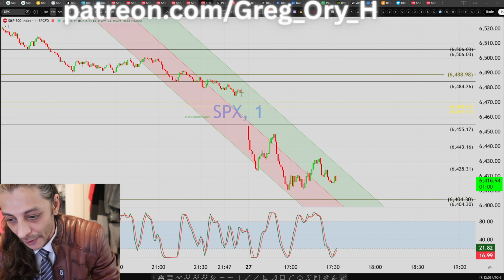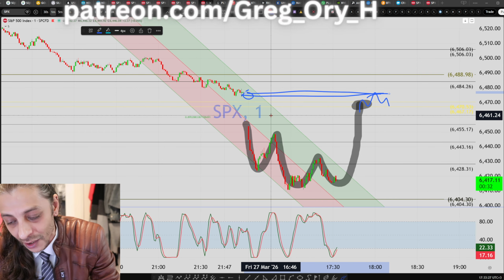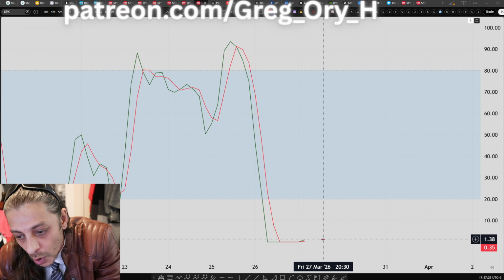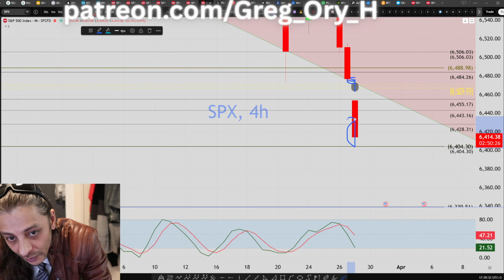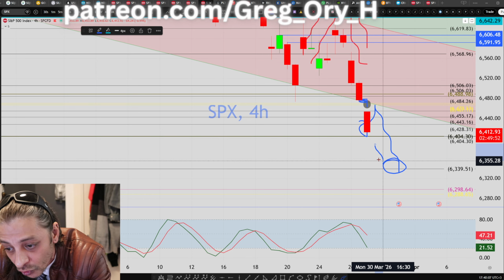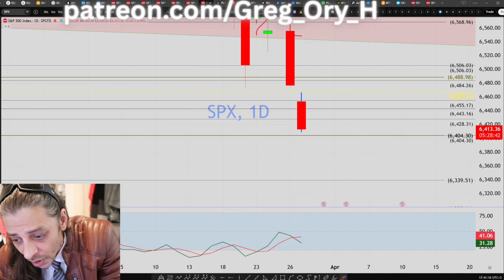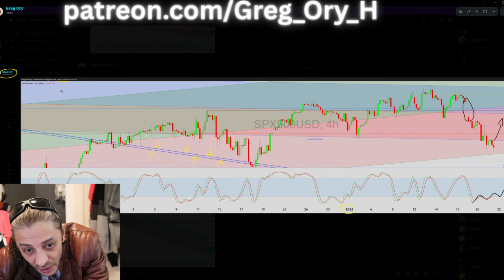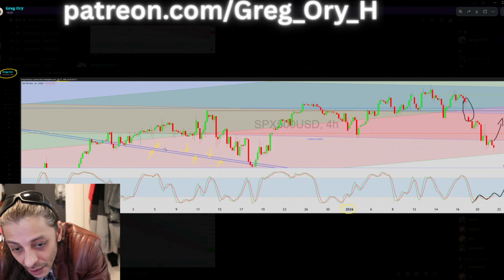DON'T WATCH THIS IF YOU'RE BULLISH !!